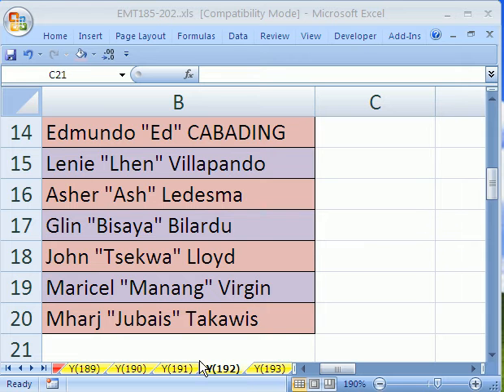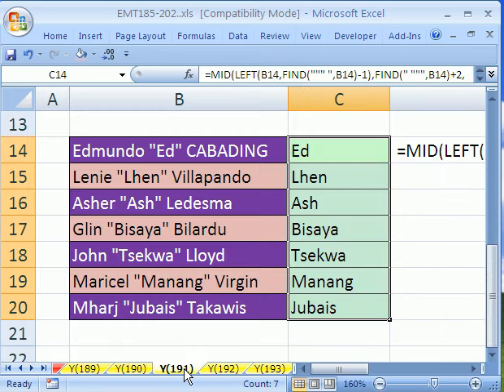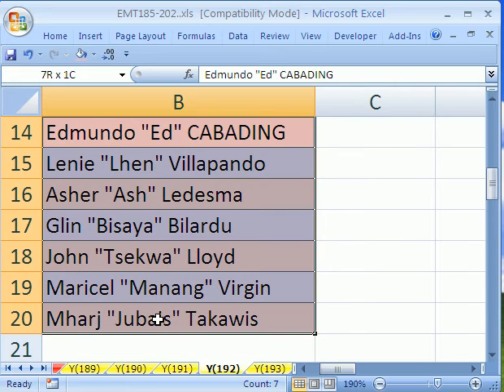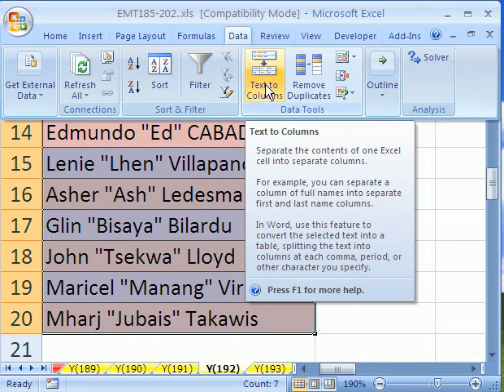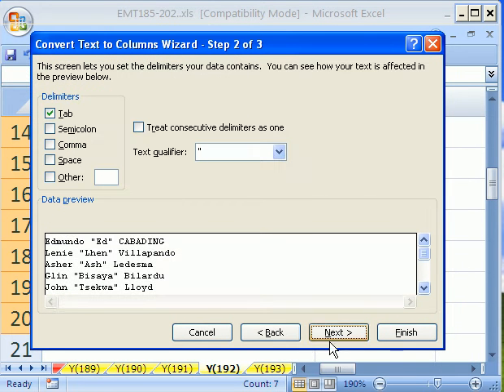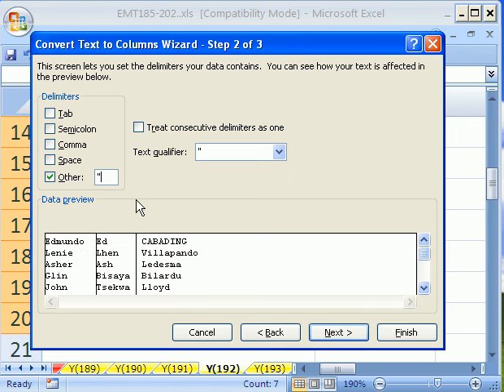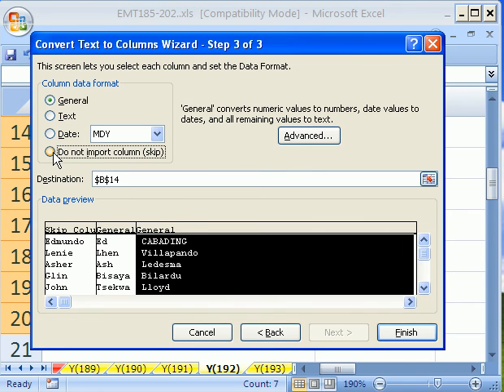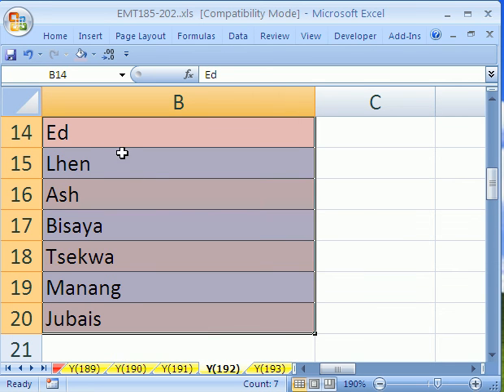Excel Magic Trick #192: Extract Middle Name Text To Column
See how to extract the middle name in quotes from a cell that has last, middle and first name. Text To Column feature, Delimiter is quote symbol, Skip column 1 and 2.

Cool Trick for Data Extraction